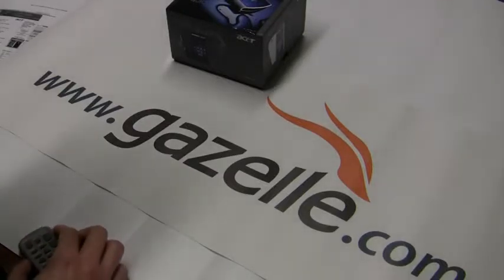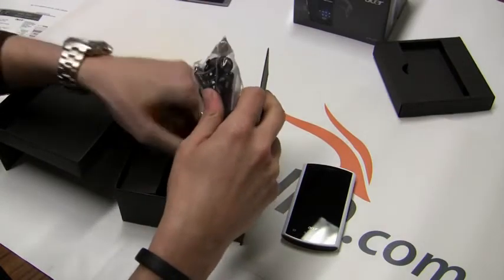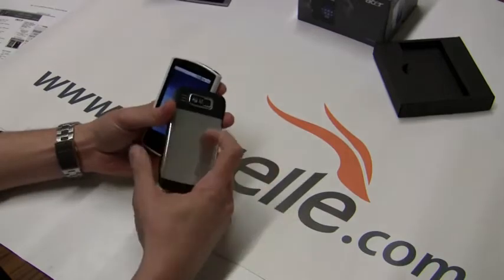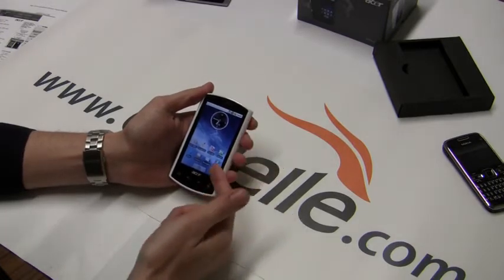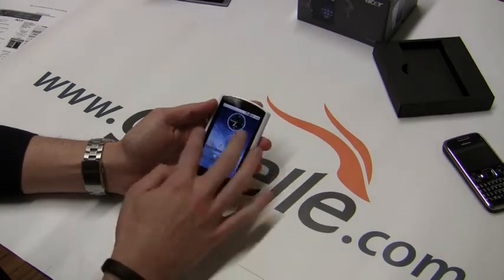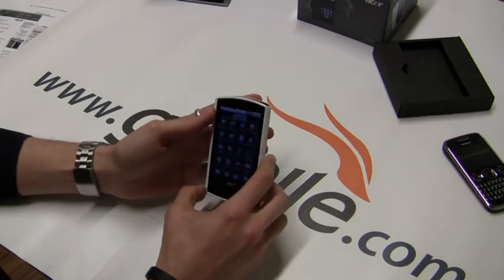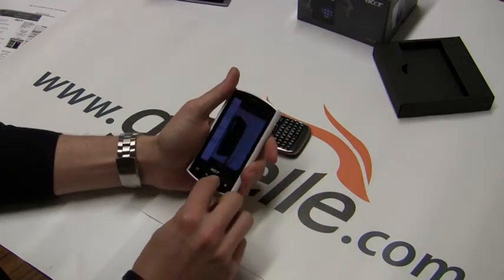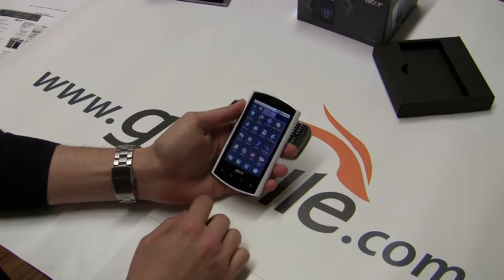Acer Liquid Phone Unboxing & Review - by Gazelle.com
The GadgetLab gets it's hands on this cool Android device made my Acer. This is Acer's first real attempt in entering the smart phone market. Can this computer giant compete with the likes of HTC, Apple, and Nokia??? Make sure to check out more reviews from the GadgetLab on our channel. Enjoy!